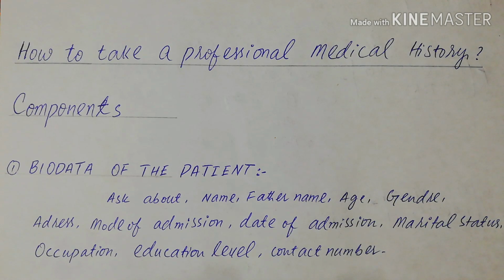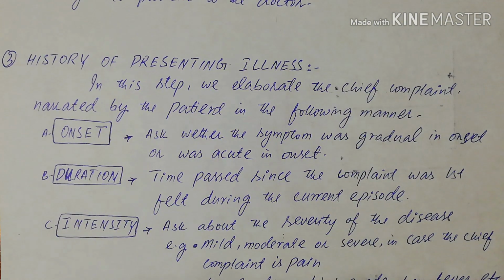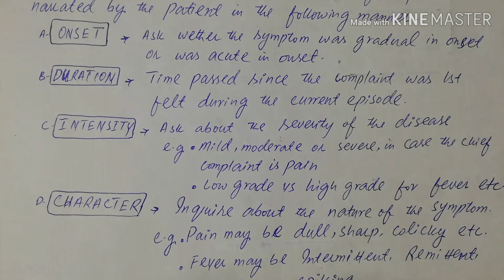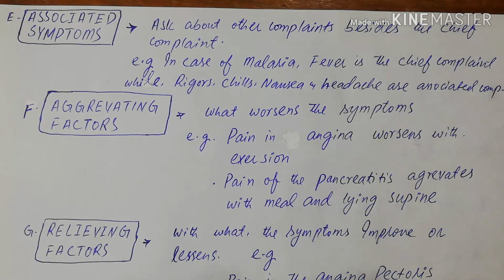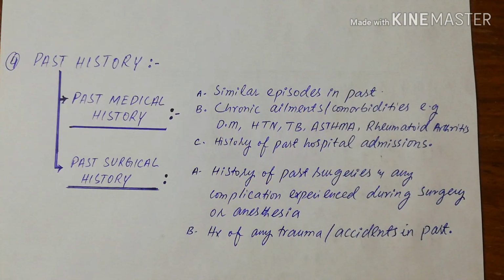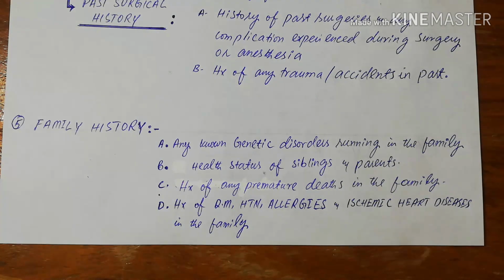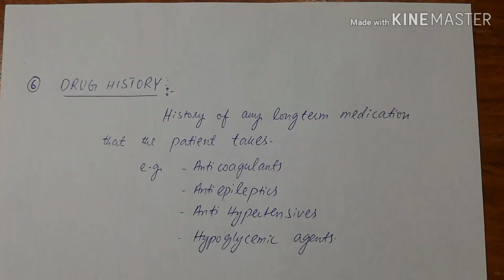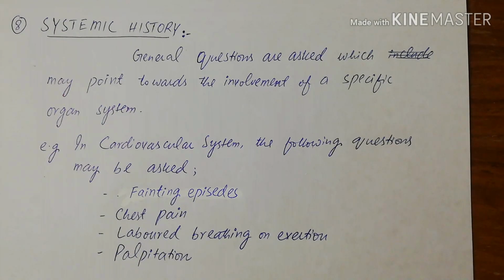History taking in a professional way, just in 5 minutes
Patient's medical history taking in a profeaaional and easy way, for 3rd year mbbs students, paramedics, house officers and otber medical personnel.